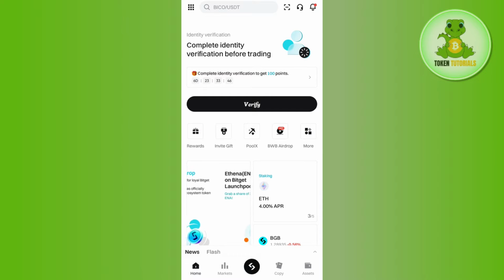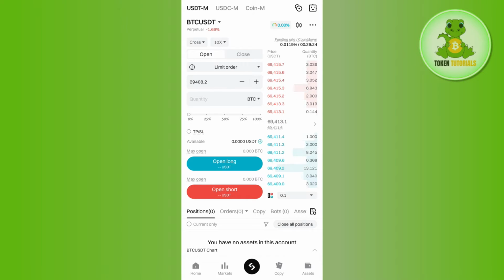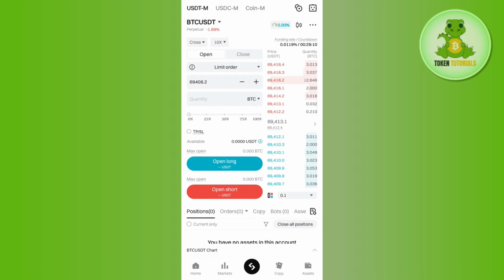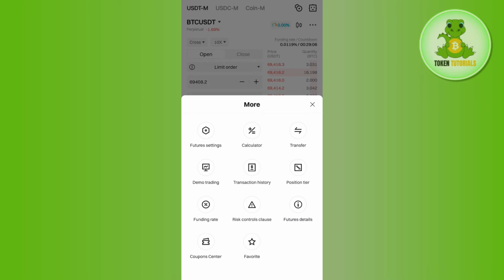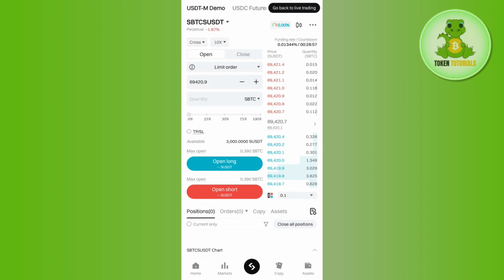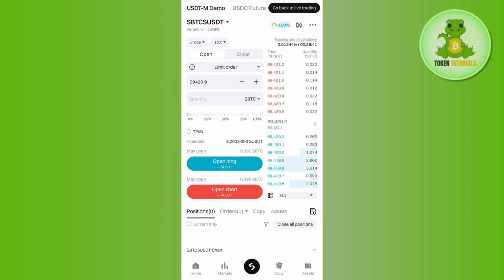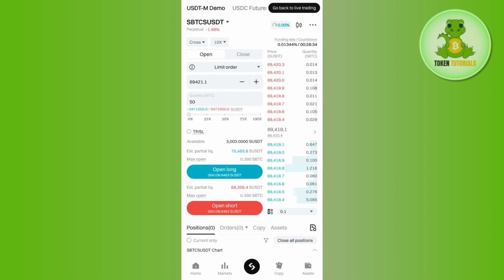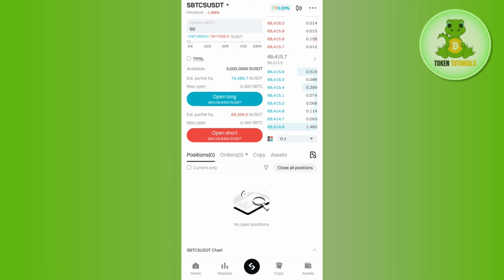How to Do Demo Trading in Bitget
Welcome to Token Tutorials! In each video, I will show you How to Do Demo Trading in Bitget